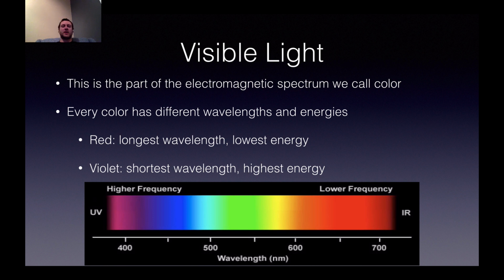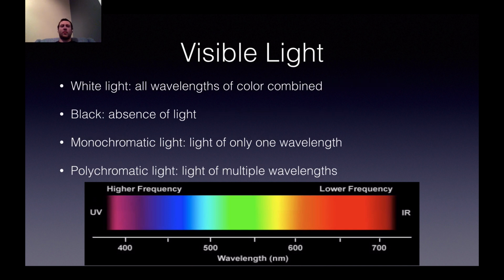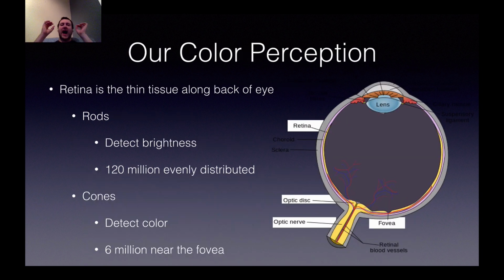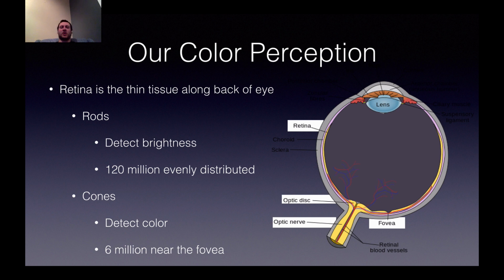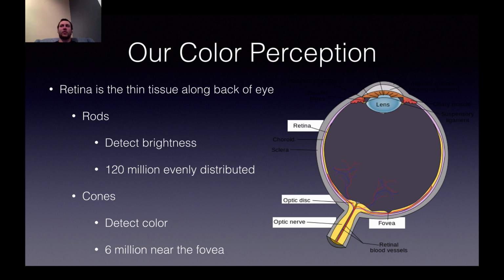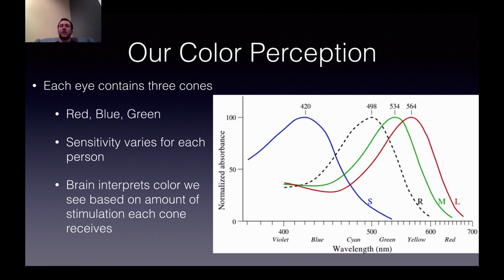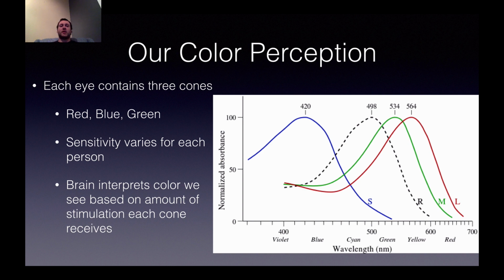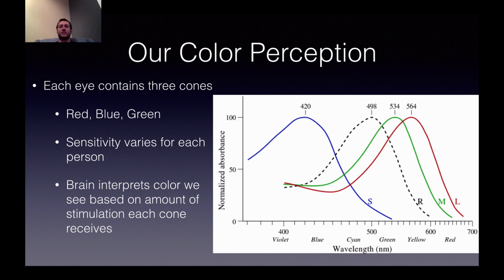Light and Color Pt 1